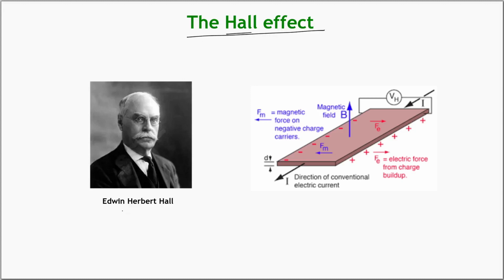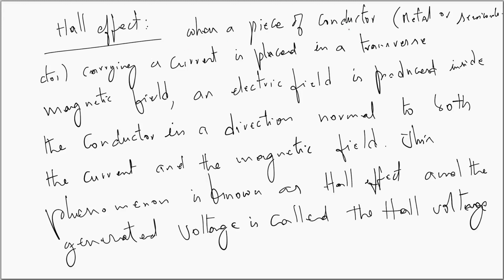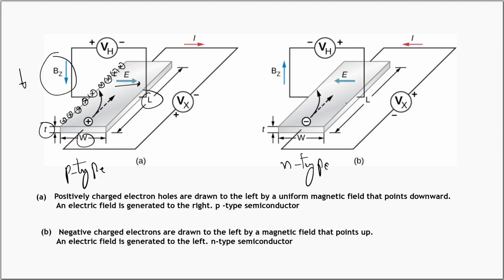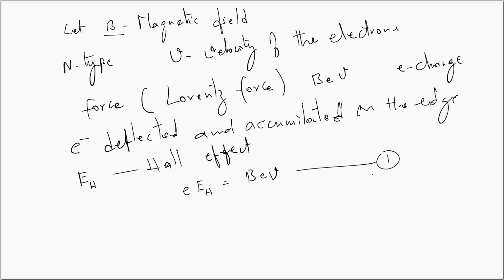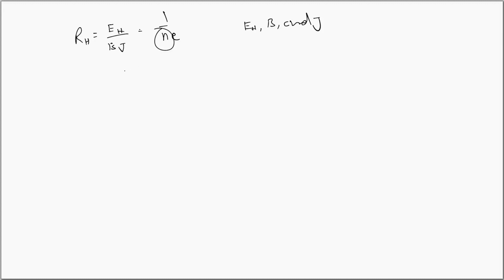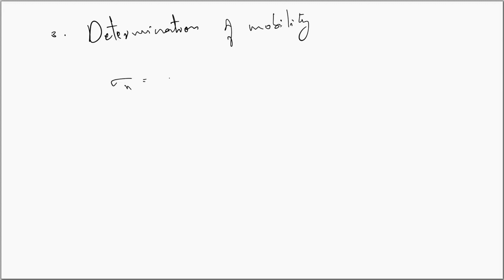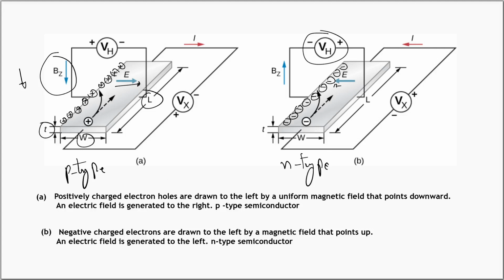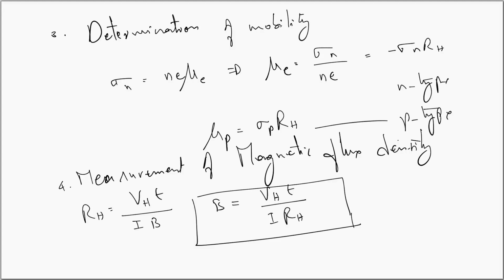Hall Effect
Hall effect is discussed in this video